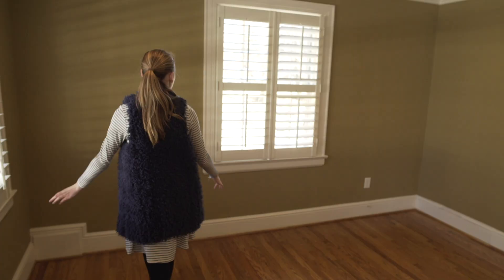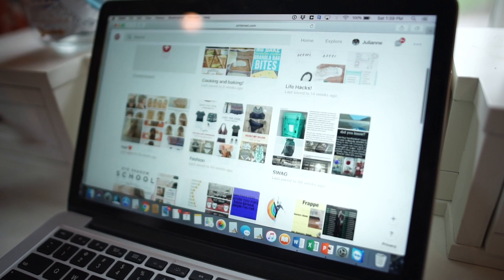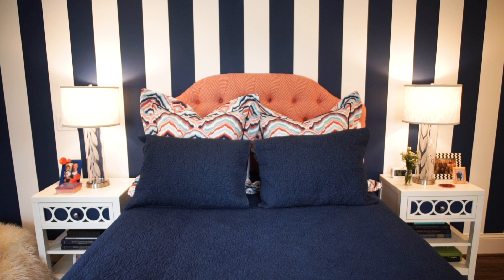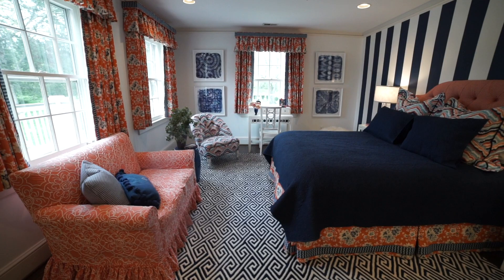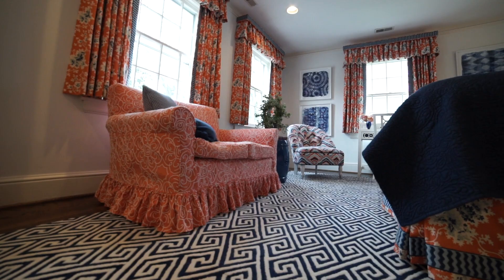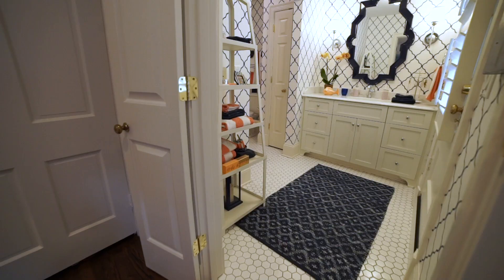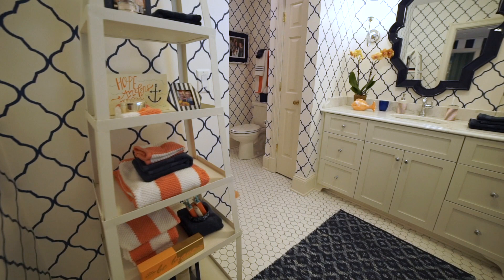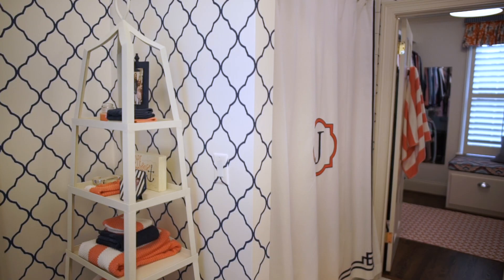Eric Ross Interiors : Interior Design Transformation of Boxwood Hill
Eric Ross Interiors is a full service luxury interior design service based in Nashville, Tennessee and servicing all of Middle Tennessee with an emphasis on Nashville, Franklin, and Brentwood.  Eric shares an inside look at his own personal home renovation project, his interior decorating philosophy, and give real advice for viewers who want to improve their homes.